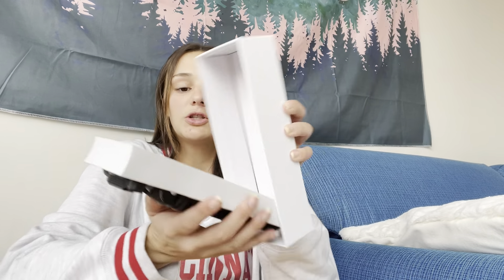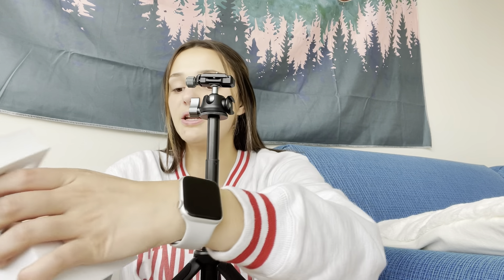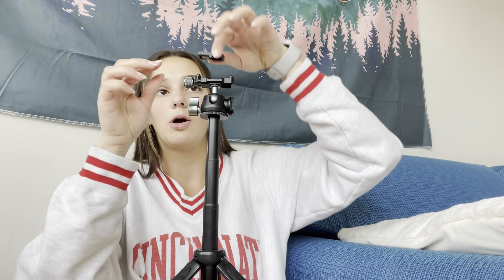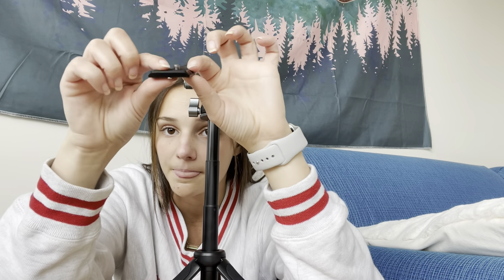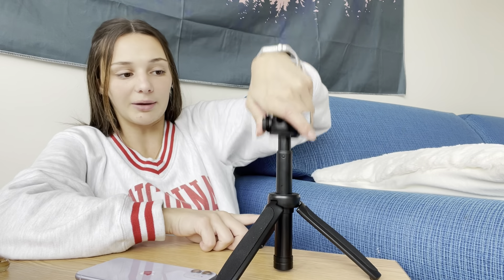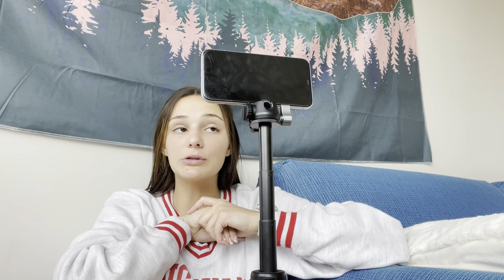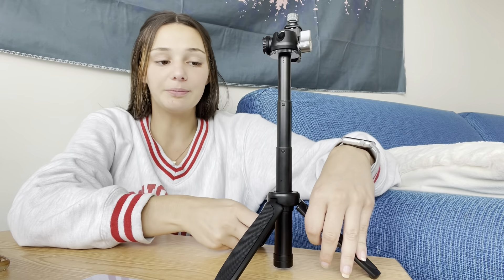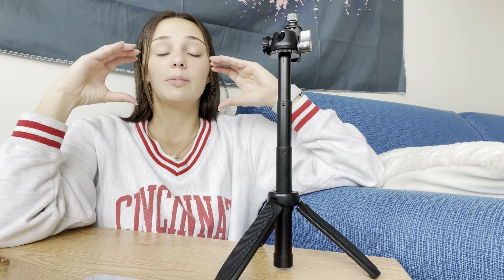Review of ULANZI MT-47 Camera Tripod Aluminum Alloy Mini Travel Phone Tripod Stand